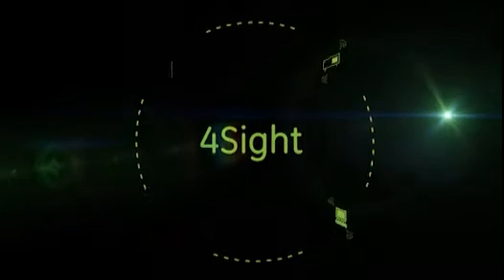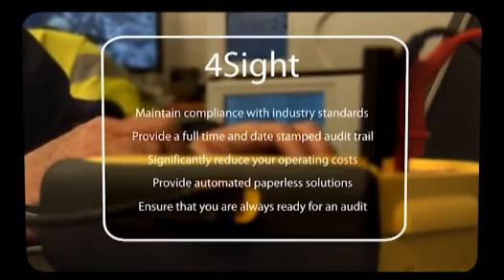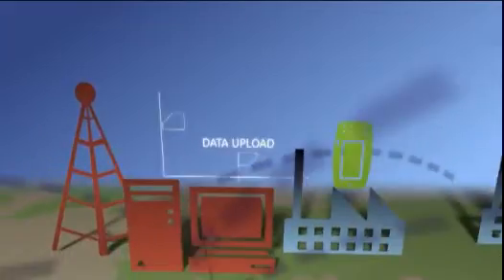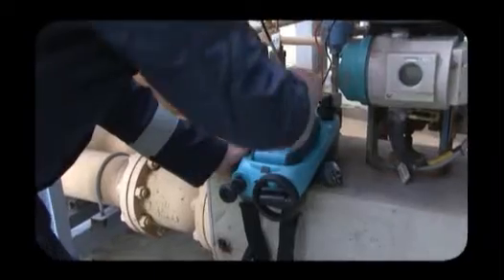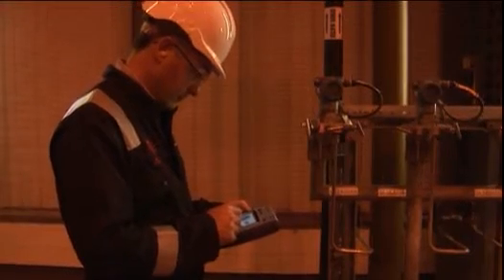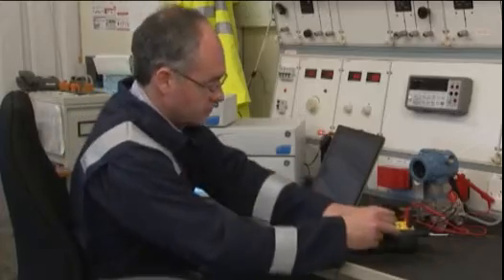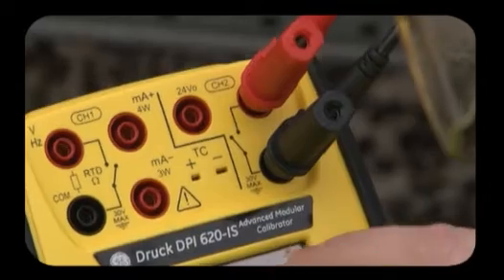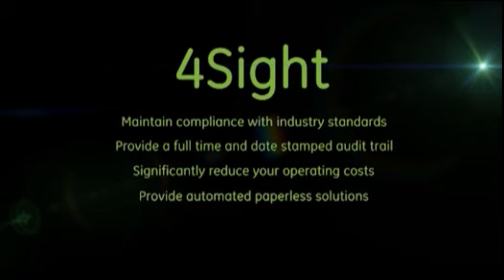Automate Calibration & Maintenance With 4sight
Discover how to automate your calibration & maintenance activities with Baker Hughes 4sight software.

4Sight calibration and maintenance software gives you total control for all your calibration and maintenance tasks.This new state-of-the-art, integrated, web-based industrial software will help you comply with regulations, reduce running costs and improve process efficiency while significantly reducing calibration and maintenance costs.